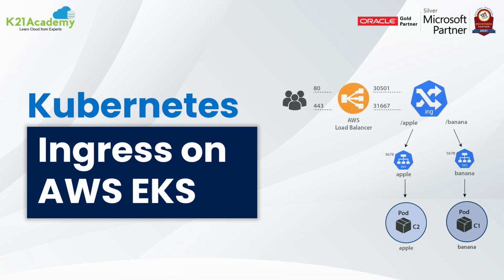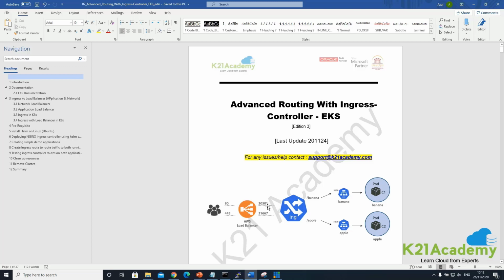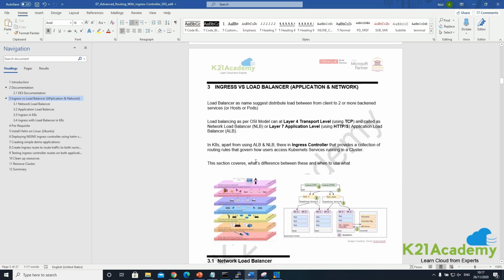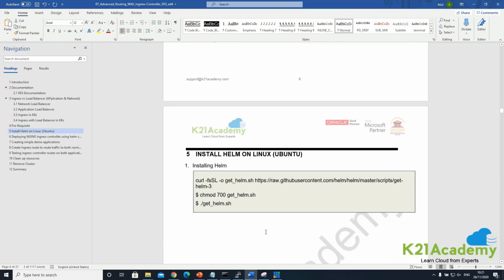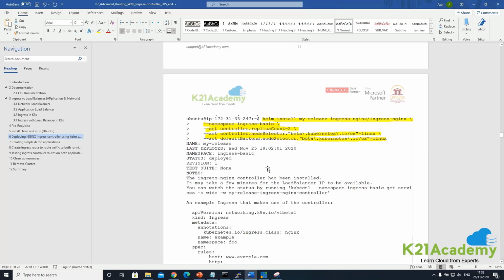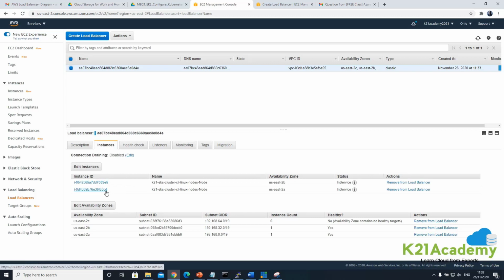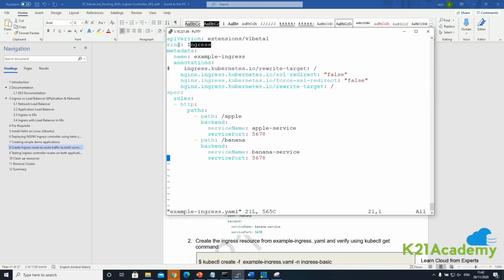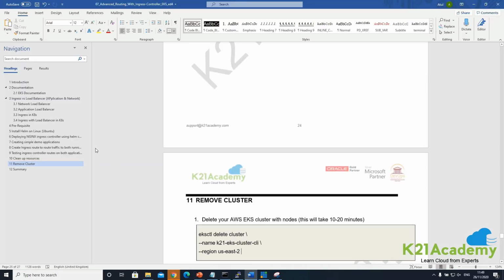Ingress on AWS EKS | Ingress vs Load Balancer | K21Academy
✅ Join our free AWS class to build your career, get certified, and land a high-paying job in AWS

📞 Want your personalized career roadmap? Answer a few quick questions (less than 2 minutes) and let our Senior AI Career Strategists create one for you

➤ You deploy an application on your Kubernetes Cluster but how do you expose it to the outside world?
Well, 𝐈𝐧𝐠𝐫𝐞𝐬𝐬 𝐂𝐨𝐧𝐭𝐫𝐨𝐥𝐥𝐞𝐫 ​comes to the rescue.

📌 𝐖𝐡𝐚𝐭 𝐢𝐬 𝐚𝐧 𝐈𝐧𝐠𝐫𝐞𝐬𝐬 𝐂𝐨𝐧𝐭𝐫𝐨𝐥𝐥𝐞𝐫?
➥ An Ingress is a high-level abstraction responsible for allowing a simple host or URL-based HTTP routing. It is in short an intelligent, Layer-7 load balancer.
➥ But, one thing to keep in mind is that it doesn’t eliminate the need for an external Load Balancer.

📌 𝐋𝐞𝐭’𝐬 𝐥𝐨𝐨𝐤 𝐚𝐭 𝐰𝐡𝐚𝐭 𝐋𝐨𝐚𝐝 𝐁𝐚𝐥𝐚𝐧𝐜𝐞𝐫𝐬 𝐚𝐫𝐞:
➥ As the name suggests, these are responsible for the efficient distribution of network or application traffic across multiple applications.

📌 𝐓𝐡𝐞𝐫𝐞 𝐚𝐫𝐞 𝐭𝐰𝐨 𝐭𝐲𝐩𝐞𝐬 𝐨𝐟 𝐥𝐨𝐚𝐝 𝐛𝐚𝐥𝐚𝐧𝐜𝐞𝐫𝐬 𝐨𝐧 𝐀𝐖𝐒 𝐄𝐊𝐒 (𝐄𝐥𝐚𝐬𝐭𝐢𝐜 𝐊𝐮𝐛𝐞𝐫𝐧𝐞𝐭𝐞𝐬 𝐒𝐞𝐫𝐯𝐢𝐜𝐞):
➥ Network Load Balancer: It is a type of load balancer that can handle millions of requests per second! And it makes the routing decisions at the transport layer (TCP/SSL).
➥ Application Load Balancer: It is a type of load balancer that supports path-based routing. And it makes routing decisions at the application layer (HTTP/HTTPS).

🤔 Confused?
➥ Kubernetes LoadBalancer just points to external load balancers which do not reside in your cluster.
➥ Ingress on the other hand is just a set of rules that your controller actively listens to.

𝐖𝐡𝐞𝐫𝐞 𝐰𝐞 𝐜𝐨𝐯𝐞𝐫:
00:00 = Introduction
00:35 = Agenda
01:31 = Overview of Advanced Routing
07:20 = Introduction to Ingress Controller
08:14 = Ingress vs Load Balancer
12:35 = Install Helm on Linux
13:13 = Deploy NGINX Ingress Controller Using Helm Chart
21:08 = Create Simple Demo Applications
24:16 = Create Ingress Route to Route Traffic to both Running Applications
25:25 = Testing Ingress Controller Routes on both Application
29:06 = Learning Path For Docker & Certified Kubernetes Administrator (CKA)
29:37 = Docker & Certified Kubernetes Administrator (CKA)
29:57 = Free Class on Docker & Certified Kubernetes Administrator (CKA)
30:22 = Registration Link for Free Class on Docker & Certified Kubernetes Administrator (CKA)

𝐀𝐥𝐬𝐨, 𝐝𝐨 𝐧𝐨𝐭 𝐟𝐨𝐫𝐠𝐞𝐭 𝐭𝐨 𝐣𝐨𝐢𝐧 𝐮𝐬 𝐨𝐧 𝐨𝐮𝐫 𝐅𝐑𝐄𝐄 𝐓𝐞𝐥𝐞𝐠𝐫𝐚𝐦 𝐠𝐫𝐨𝐮𝐩 𝐟𝐨𝐫 𝐫𝐞𝐠𝐮𝐥𝐚𝐫 𝐮𝐩𝐝𝐚𝐭𝐞𝐬 𝐨𝐧 𝐃𝐨𝐜𝐤𝐞𝐫𝐬 & 𝐊𝐮𝐛𝐞𝐫𝐧𝐞𝐭𝐞𝐬